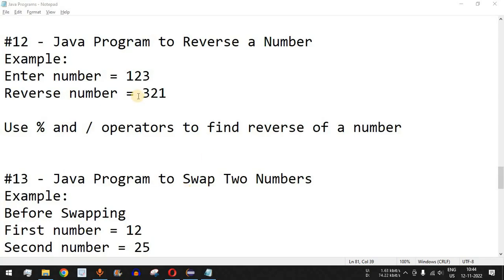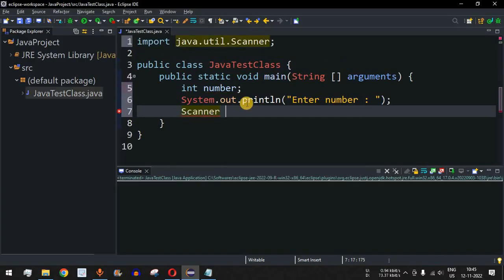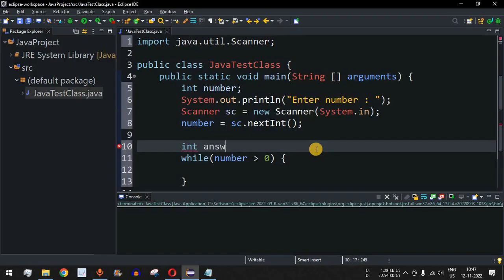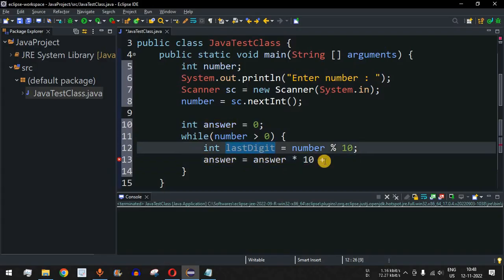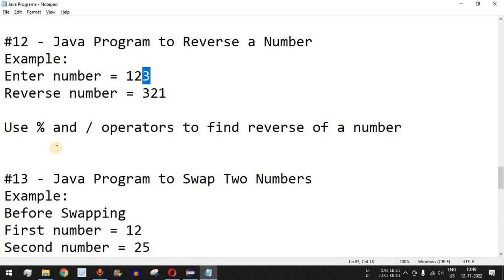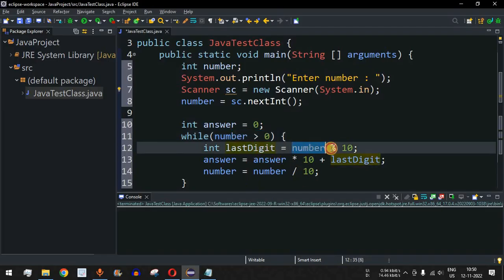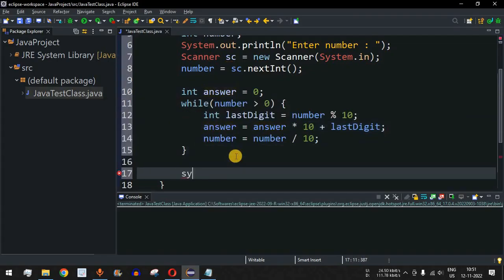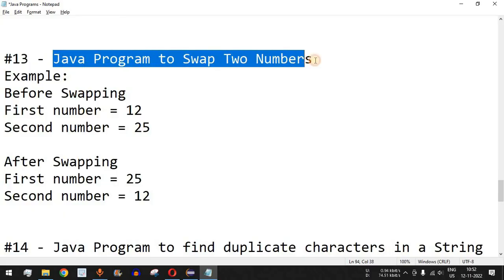Java Program #12 - Reverse a Number in Java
Java Program to Reverse a Number
In this video by Programming for Beginners we will learn to write #12 - Java Program to Reverse a Number, using Java Tutorial videos.

Example:
Enter number = 123
Reverse number = 321

Use % and / operators to find reverse of a number in java